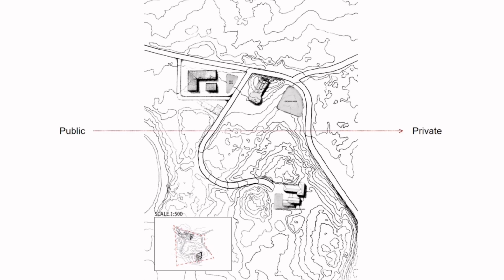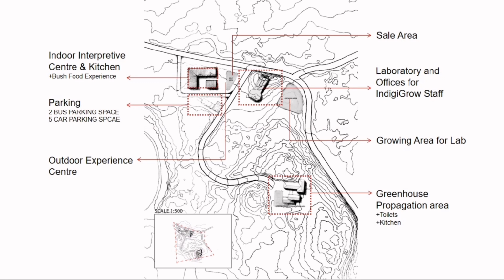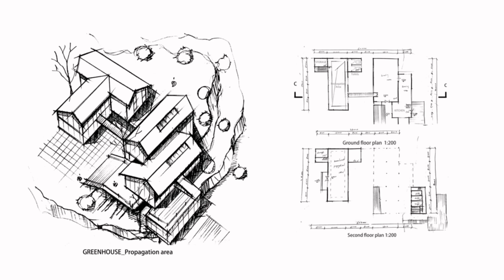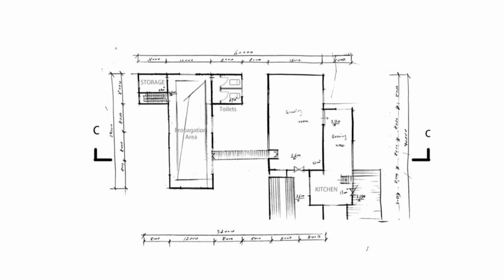ARCH7111_JUNXIAN ZHANG_Z5409569_ASS2